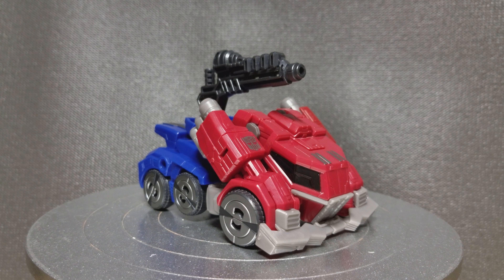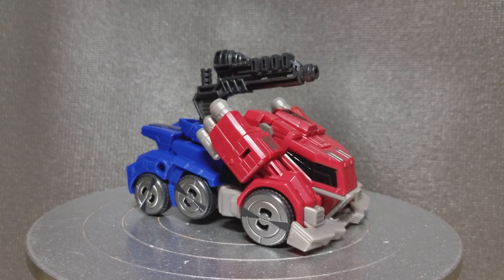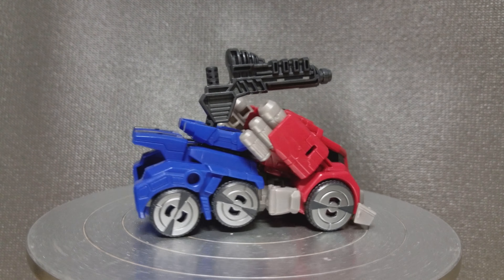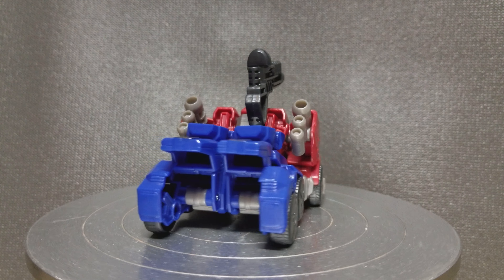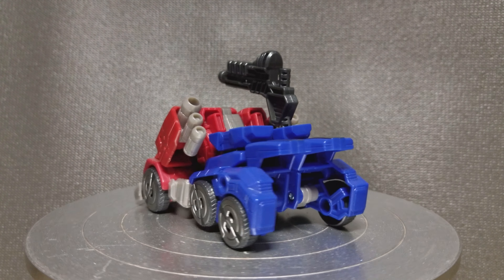Transformer Fall Of Cybertron Optimus Prime Vehicle Mode Quick Review. (360 rotation)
A Quick Look At The Fall Of Cybertron Optimus Prime In Vehicle Mode.